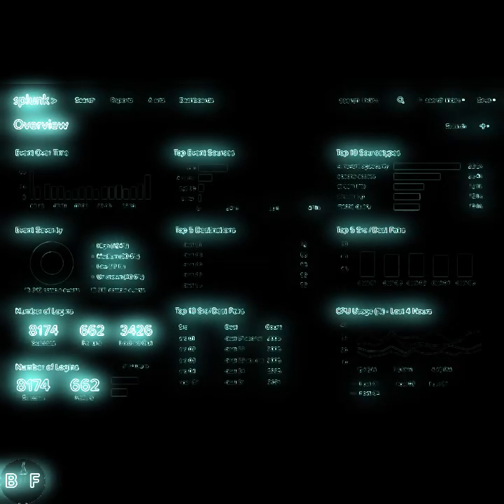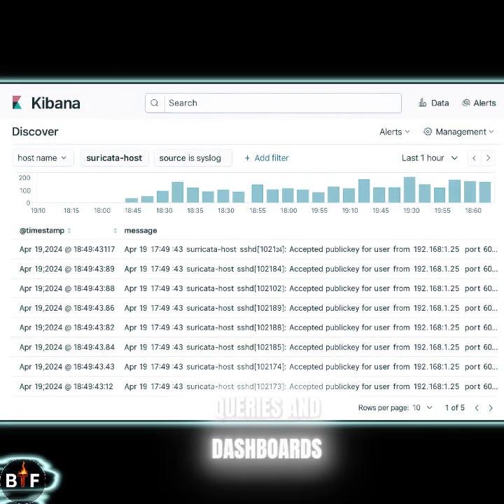Cybersecurity Interview Guide: How to Pass and Get Hired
Breaking into cybersecurity isn’t easy — especially when interviews feel unpredictable, overwhelming, and full of trick questions. In this interview guide, I walk you through exactly how to prepare for a cybersecurity or SOC Analyst interview, what hiring managers really want to hear, and how to stand out even if you’re entry-level.

Whether you're preparing for a SOC Analyst role, Cybersecurity Analyst position, IT Security, or just trying to get your foot in the door, this video gives you the mindset, examples, tools, and tips you need to pass your interview and get hired.

In this video, you’ll learn:

• How to answer cybersecurity interview questions with confidence
• What hiring managers actually look for in entry-level candidates
• Mistakes to avoid in SOC and cybersecurity interviews
• How to talk about your home lab, skills, and experience (even with no prior cyber job)
• How to explain your thinking, process, and investigation steps
• How to show you’re trainable, curious, and ready for a real SOC environment
• The best mindset for passing your cybersecurity interview

This guide is built from real experience — studying labs, facing rejection, learning SIEM tools, and understanding what interviewers truly care about. If you're trying to break into cybersecurity, this video is for you.

00:00 Intro
01:17 Log Analysis and SIEM Tools
02:52 Incident Response
03:46 MITRE ATT&CK
04:30 Core Fundamentals
05:38 Scripting & Automation
07:02 Self Study Mindset
08:11 Documentation
09:00 Soft Skills
09:58 Certs
10:35 Outro